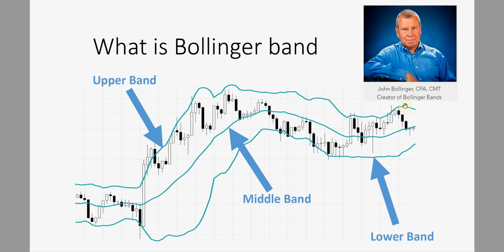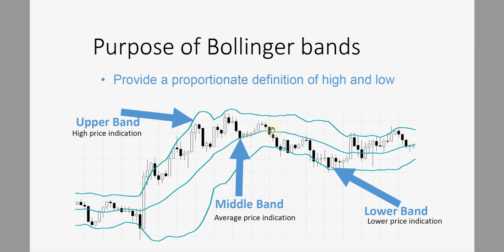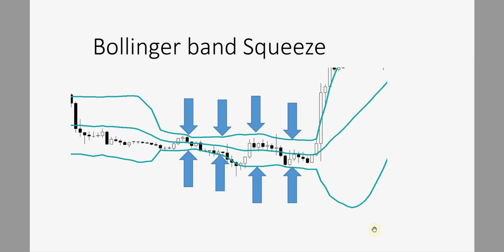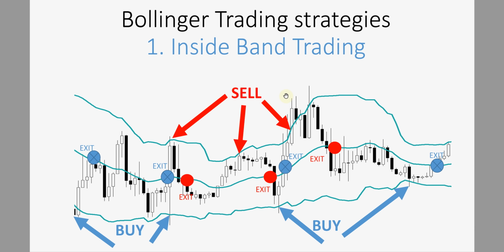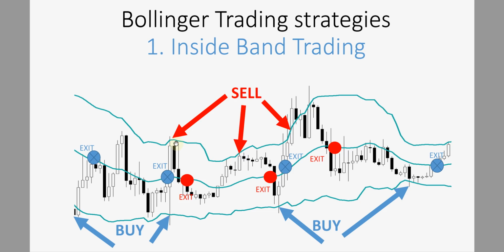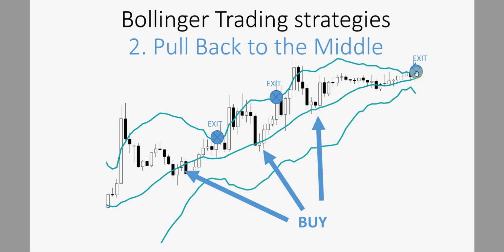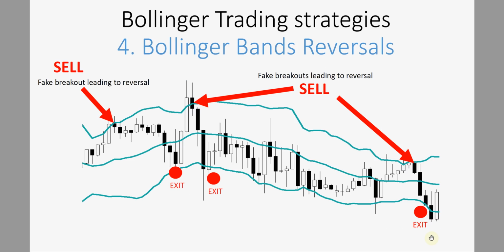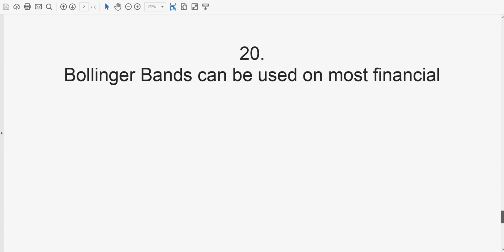Learn Four Powerful Bollinger Band Trading Strategies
This video is a training on how to trade using the Bollinger Bands. The topics covered include the following:
What is Bollinger band
Purpose of Bollinger bands
Bollinger Bands Calculations
Bollinger band Squeeze
Bollinger bands breakouts
Four Bollinger Trading strategies

The four strategies described in the video are the most commonly used ones by professional traders.